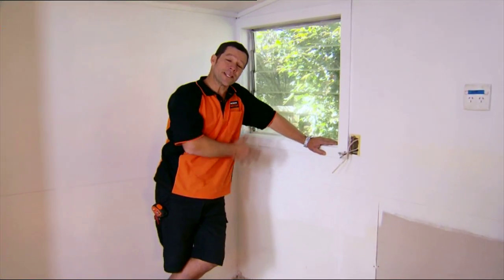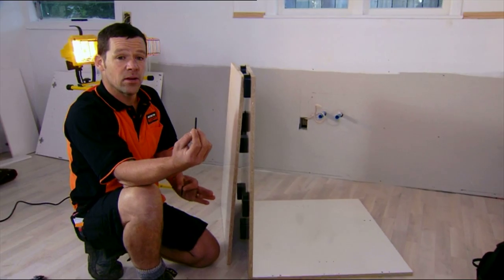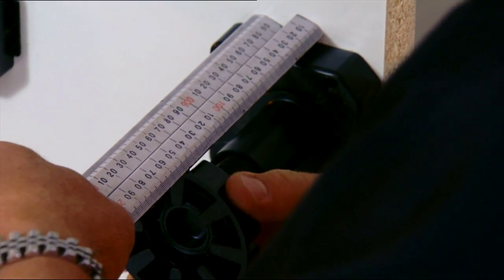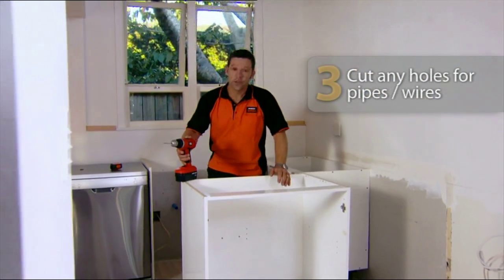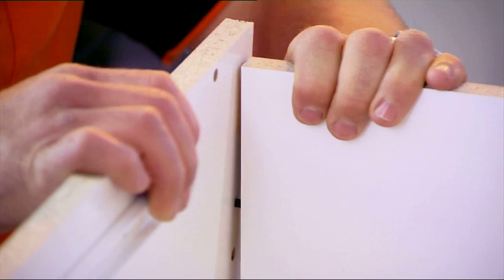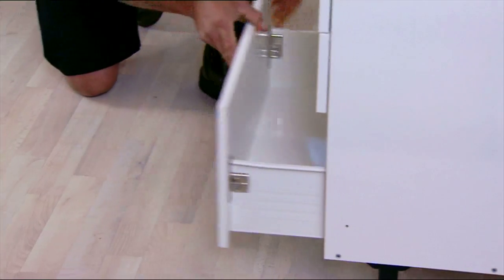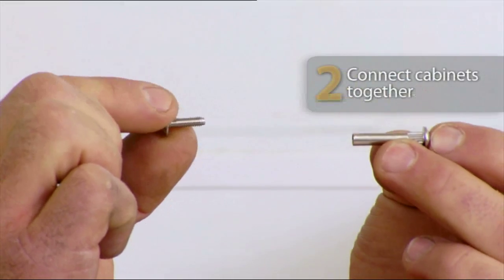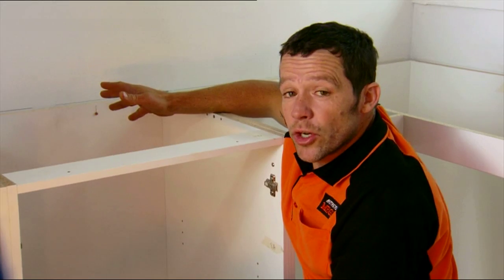How to Install a Flat Pack Kitchen - Part 2 | Mitre 10 Easy As DIY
Learn how to install a Mitre 10 Flat Pack Kitchen.